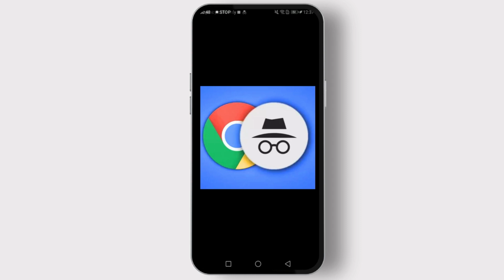How To See Incognito History On Google Chrome On Android (2024 Updated)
Guide Video How To See Incognito History On Google Chrome On Android. Easily see Chrome incognito history on Android by following the steps on this video.

In this video from App Hacks 101, we reveal a tech trick many don't know: how to view Incognito history on Google Chrome for Android! Ever browsed privately and wished you could recover those lost searches.